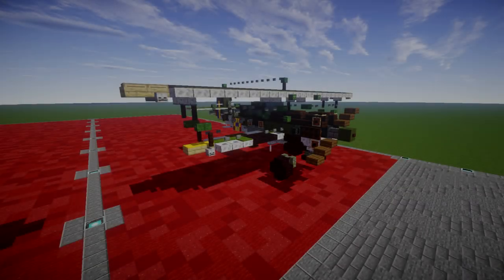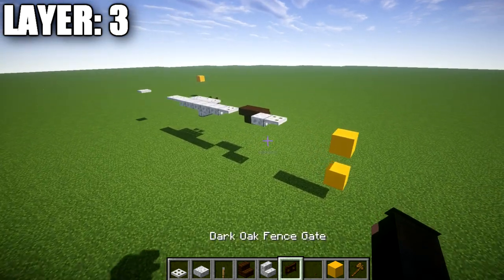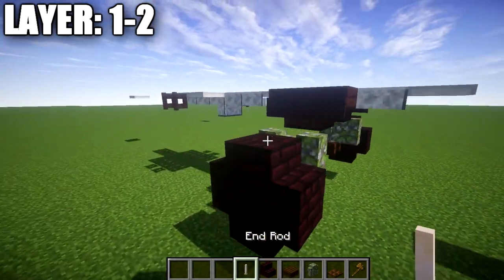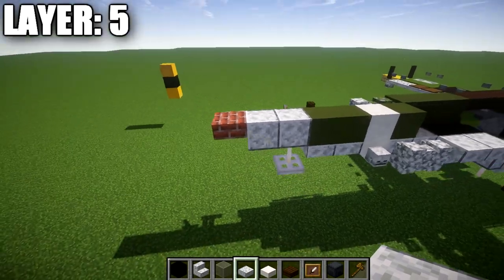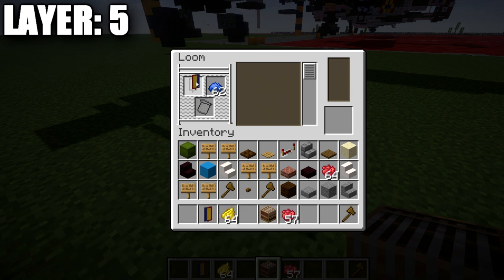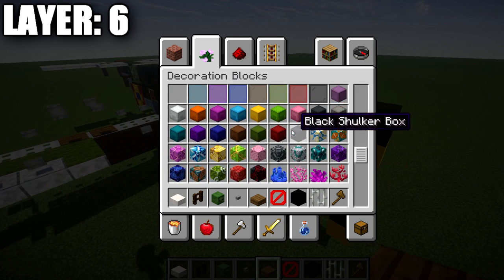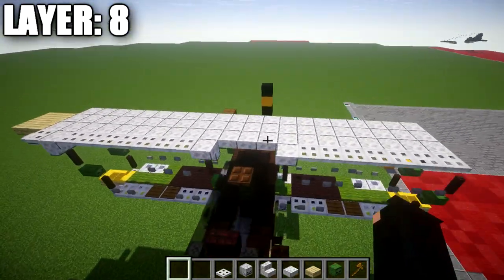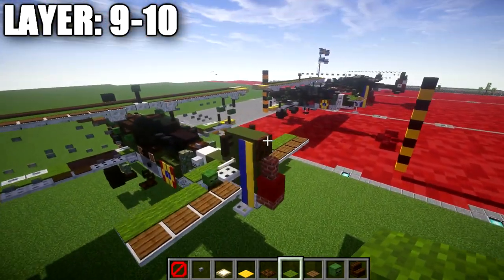Minecraft: WW2 IAR 39 | Reconnaissance Bi-Plane Tutorial (In-Flight Version)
HELLO LADIES AND GENTLEMEN! Welcome back to another Minecraft tutorial. Today we will be building the IAR 39 reconnaissance bi-plane. Enjoy the tutorial!

►Introduction: (0:00)
►Layer 3: (4:30)
►Layer 1-2: (7:26)
►Layer 4: (8:39)
►Layer 5: (11:45)
►Layer 6: (17:42)
►Layer 7: (21:05)
►Layer 8: (23:40)
►Layer 9-10: (27:17)
►Outro: (29:21)

CURRENT SUPPORTERS:
-Brock Cherry
-Assassin's Creed
-TrenchFighter8
-DerekFrostWestbrook
-Fernand Weinchter
-BrickBros2016
-ZPro Warfare
-Koya

TEXTURE AND SHADERS PACKS:
►Texture Pack: Minecraft Default Pack
►Shaders Pack: Continuum 1.3
►Game Version: 1.14.4